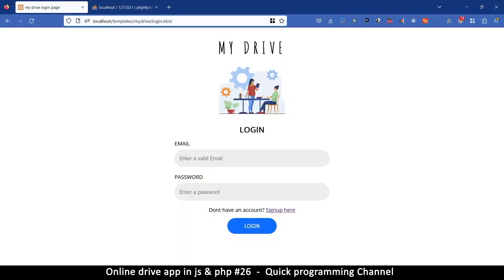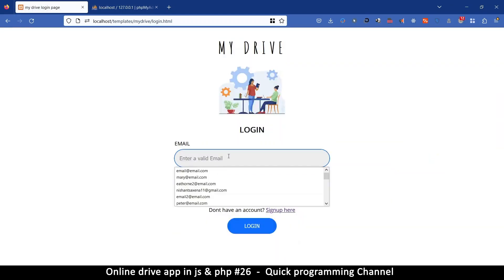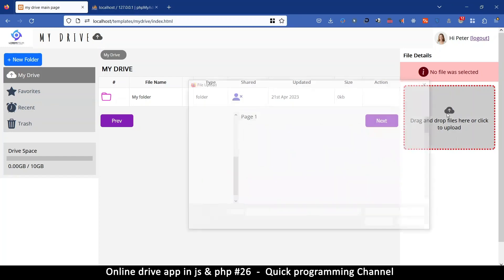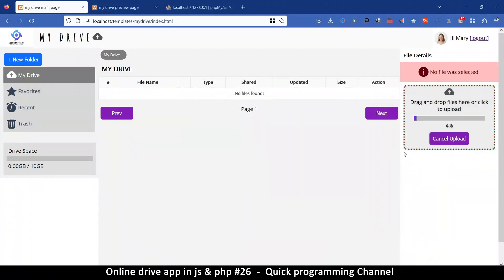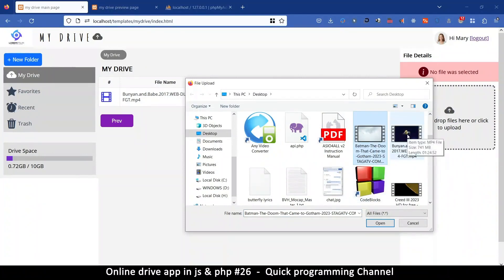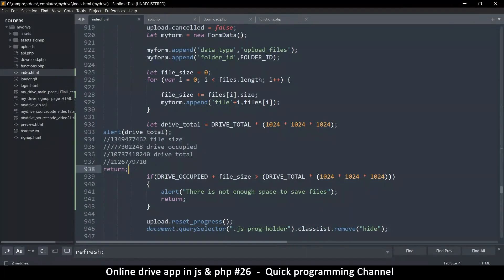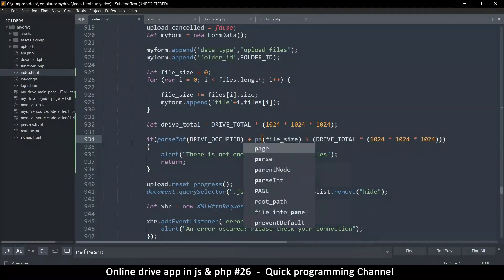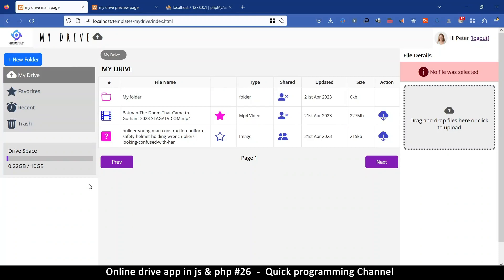Online drive app with Javascript & PHP #26 | Google cloud clone | Quick programming tutorial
Lets make a basic version of google drive with PHP and Javascript